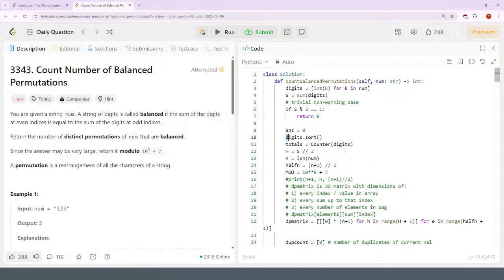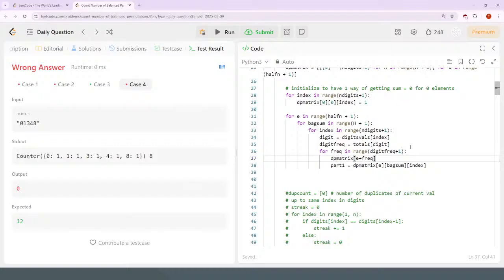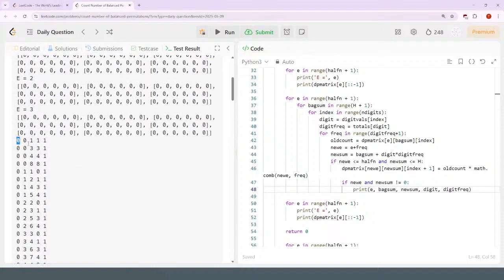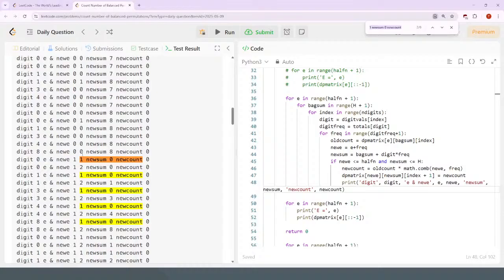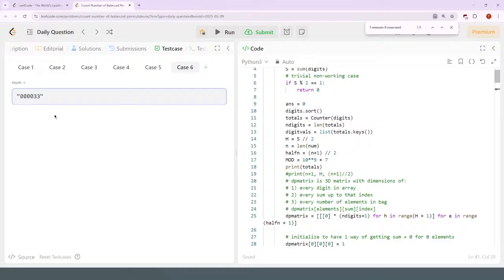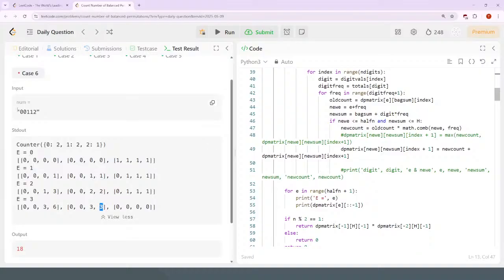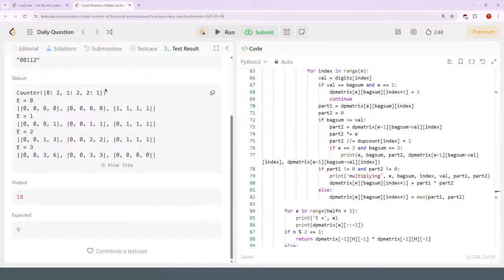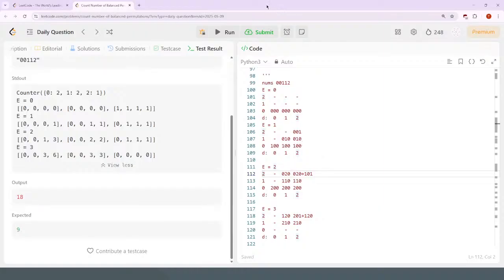STREAK DIES?? 3343. Count Number of Balanced Permutations Pt 2 [Hard] | Leetcode Daily | 5-8-25